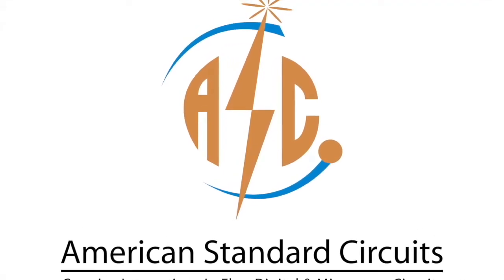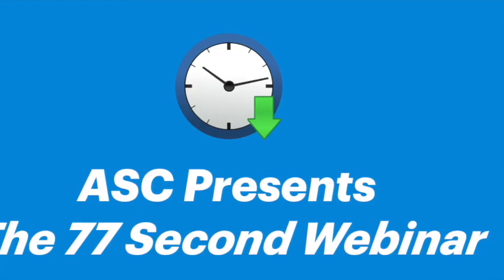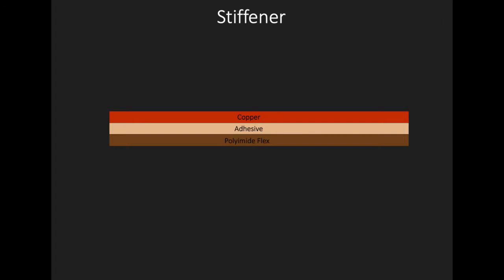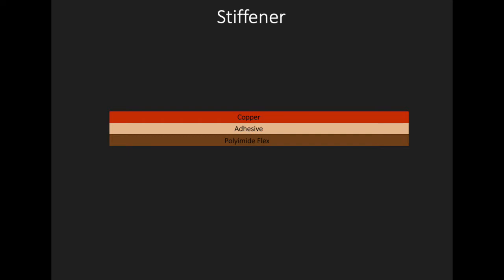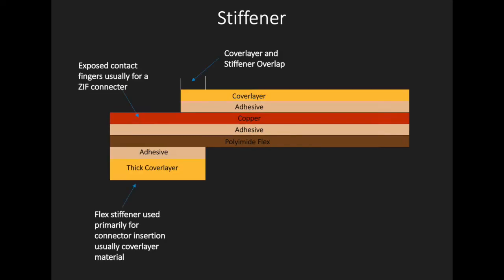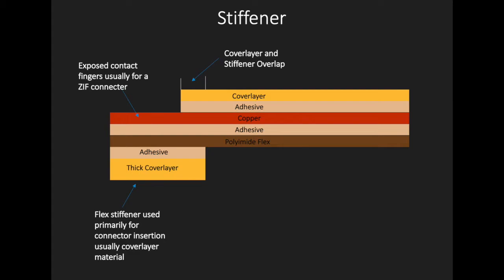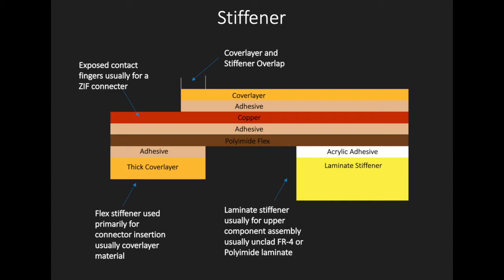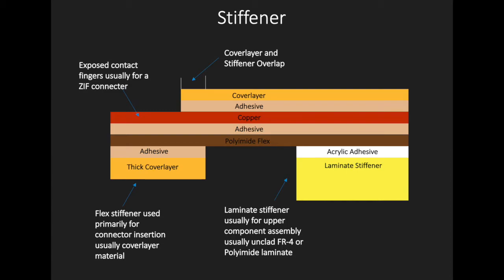77 Second Webinars: Flex Stiffeners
📩 Stay updated with more PCB insights: ASC Newsletter

Stiffeners in Flex Circuits: Enhancing Durability & Reliability ⚡🔧

A stiffener is a material added to a flex circuit to provide rigidity in specific locations for particular applications. While stiffeners are not part of the circuit's electrical requirements, they play a crucial mechanical role in ensuring the durability and reliability of the flex circuit. Learn about the two primary types of stiffeners: one using a thick coverlayer and the other employing laminate materials like FR-4 or Polyimide. Both methods are designed to improve the circuit's performance, but they come with additional costs and lead-time due to extra lamination cycles.